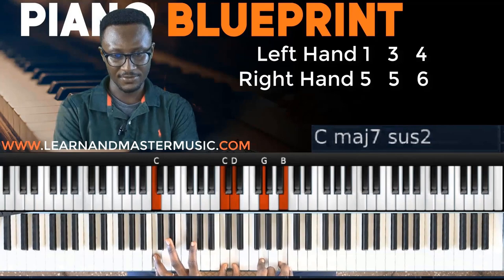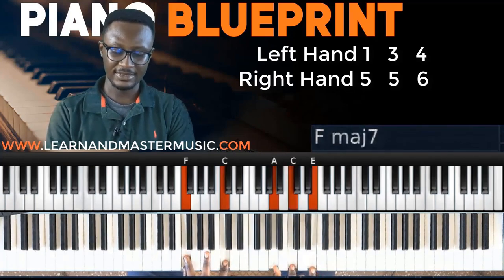Learn Piano From Zero | Full Beginner Course Breakdown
COMPLETE BEGINNERS PIANO LESSON Includes
*1 hour of 1080p HD Video Footage (1.35gb download)
*eBook for every session
*8 sessions of fundamental piano playing break down
*Designed for a beginner or an intermediate player
*Compatible with Windows and MacBook PCs as well as iPads and Android Phones

Credit:
       David-Instructor
       Kafui-Vocalist
       Oga Willie-Sound
       David-Videography
       William-Sound
       Ken-Director